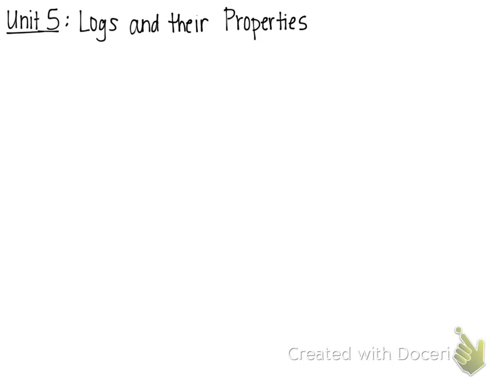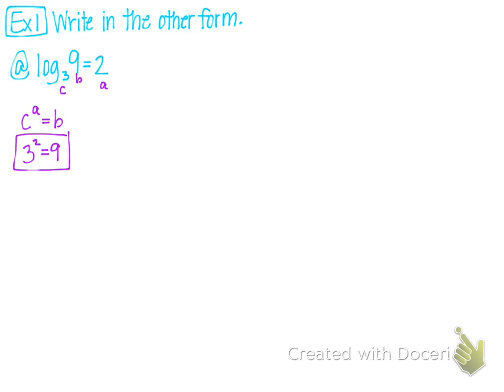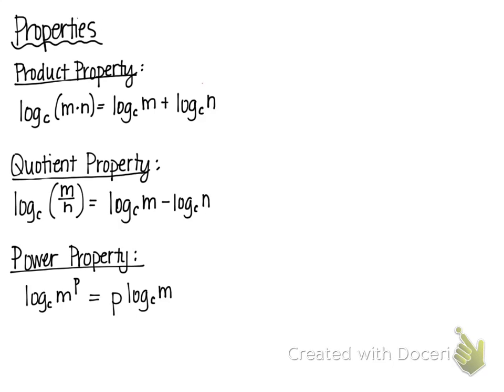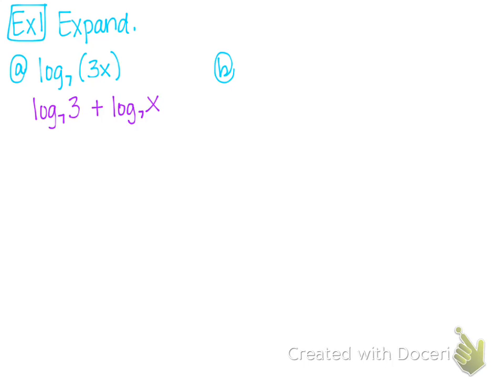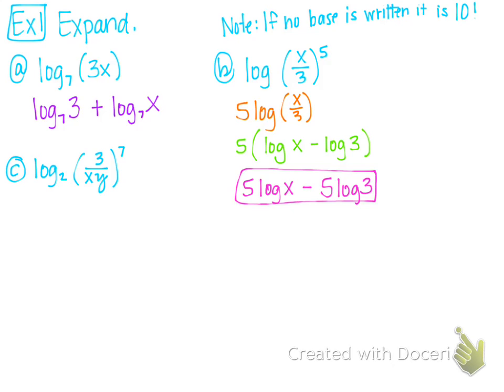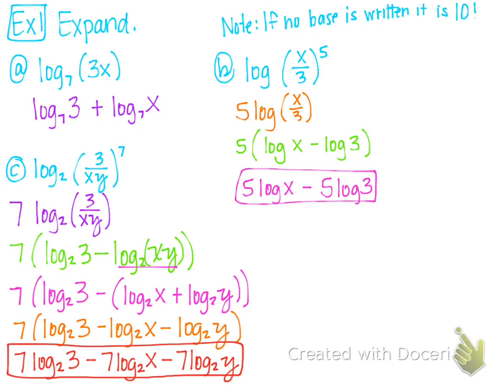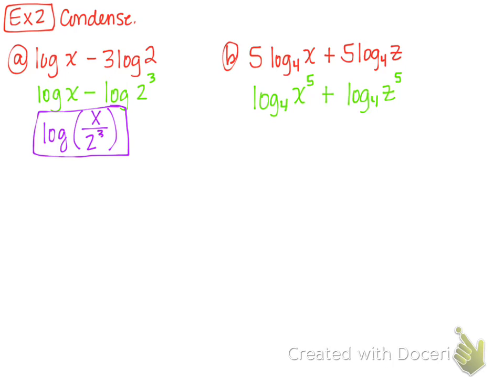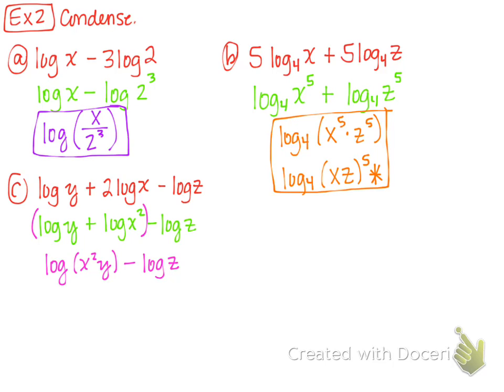Logarithms and their Properties